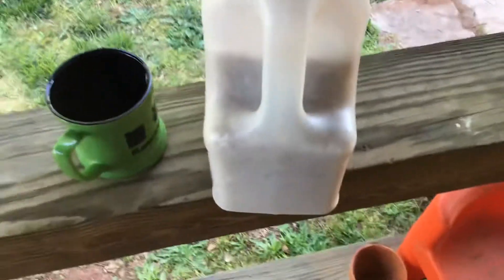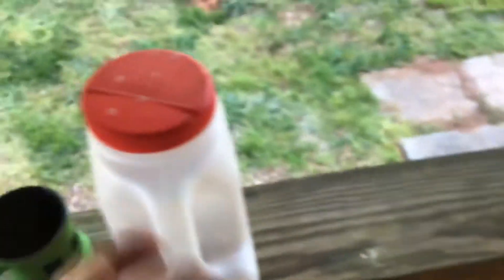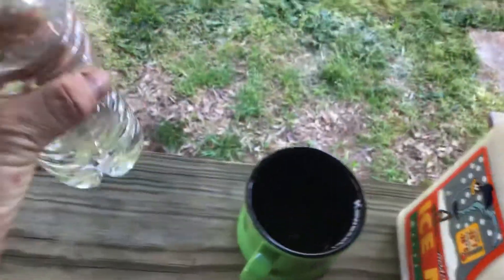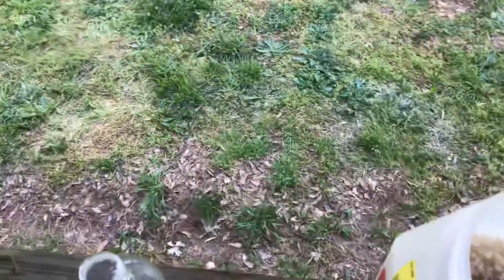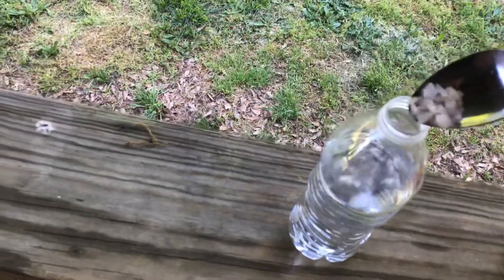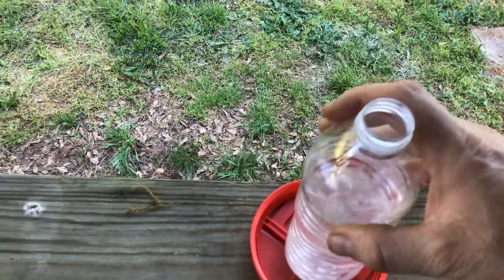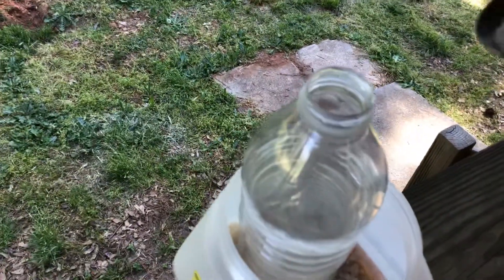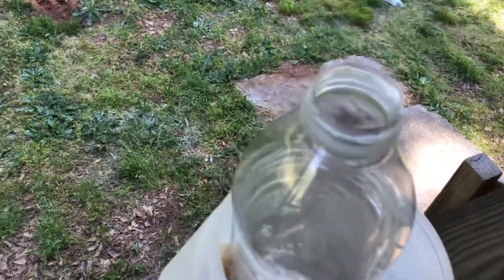Covid-19 home made mop4 air filter step 1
Terrible video important content. Mild humor in these terrible times. This information can help you make a military style air filter for a face mask from household items.